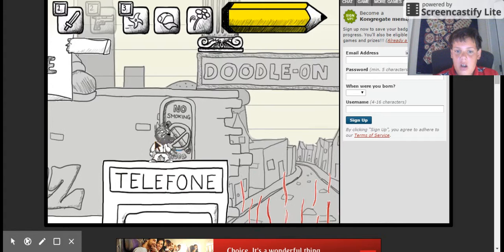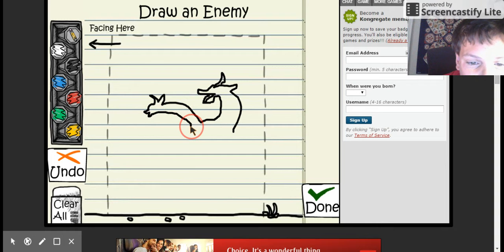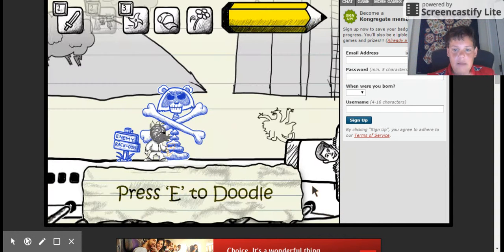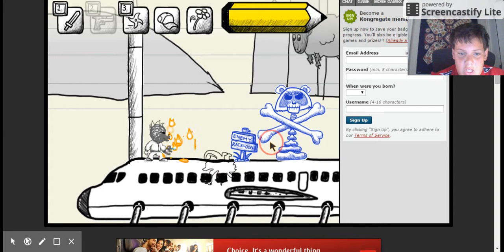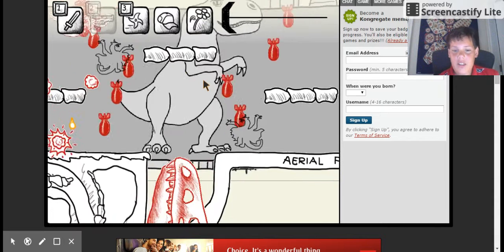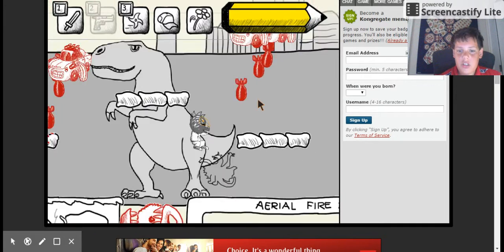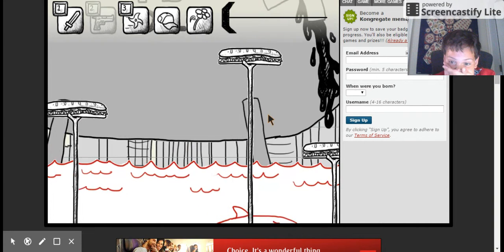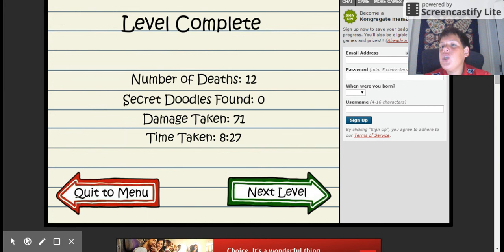sketch Quest part 2